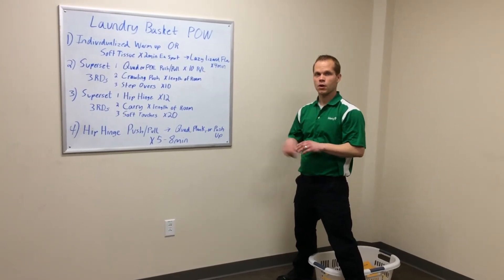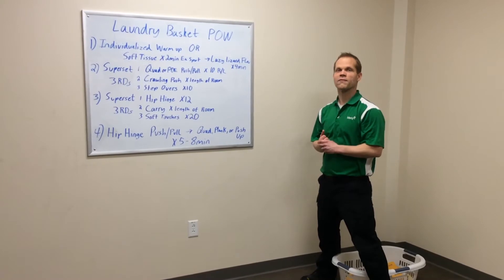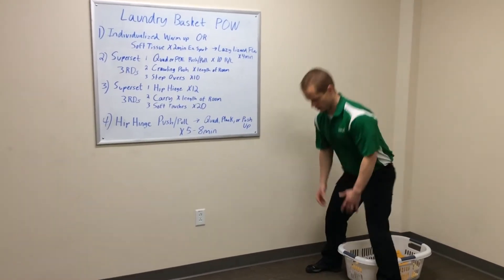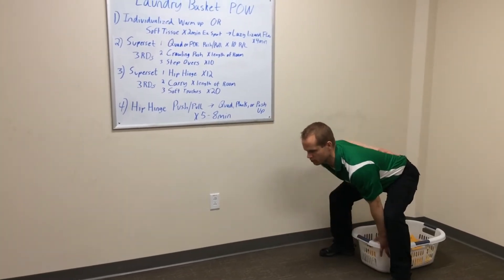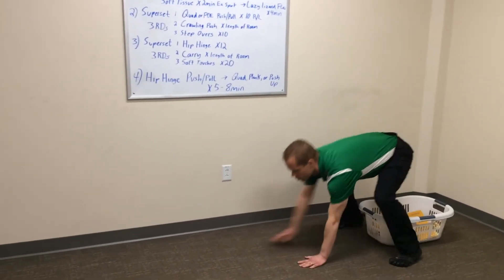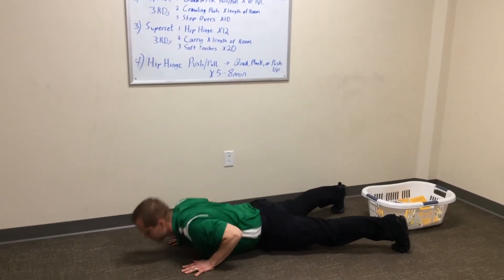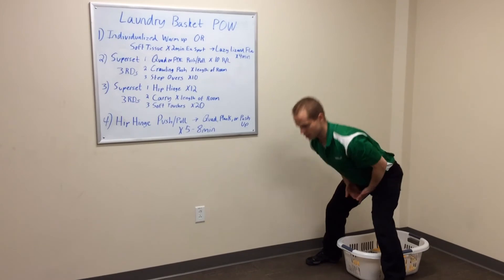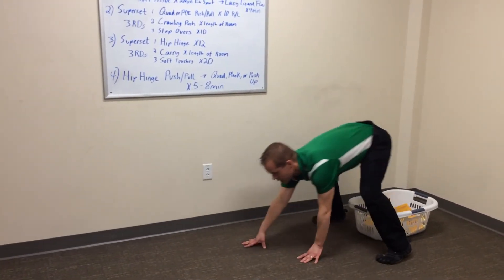Part 4 Laundry Basket POW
Don't forget to log your session on Pike13 under Online Unsupervised Program Training Session (at the bottom of the page)